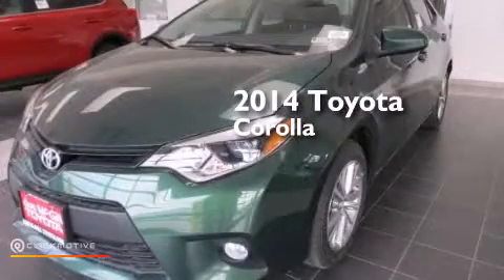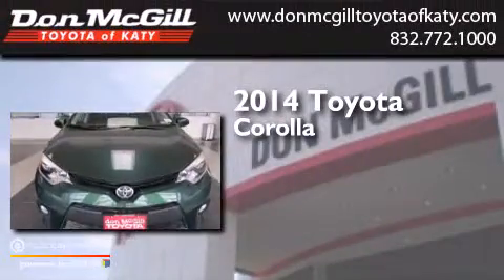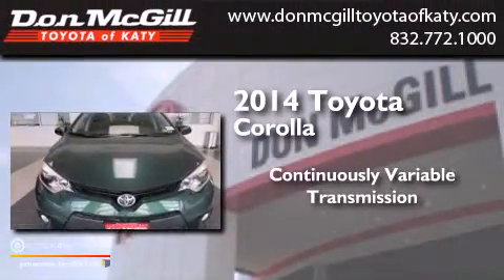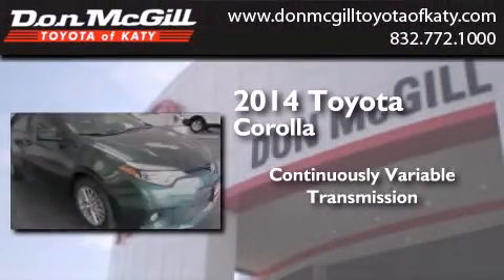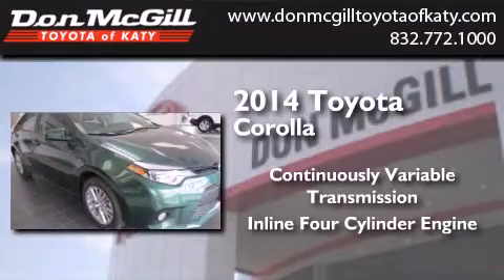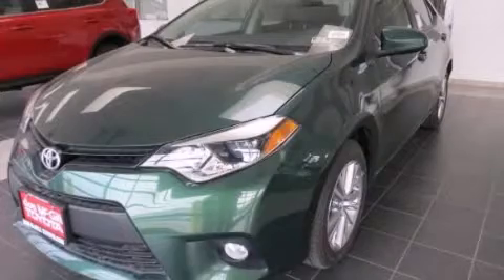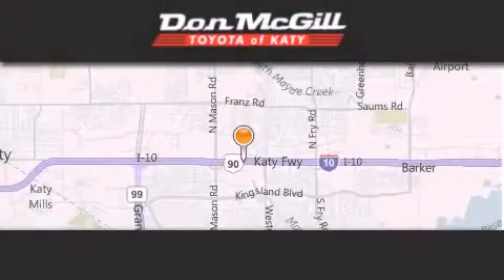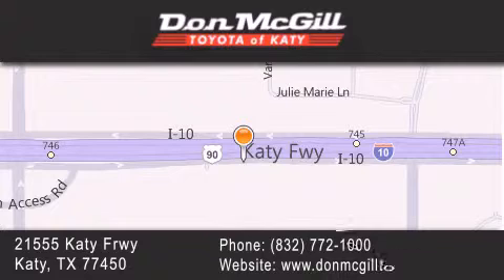2014 Toyota Corolla Katy Texas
We've been honored to serve the Katy Texas area , we promise that your experience at our dealership will exceed your expectations ! Year : 2014 Make : Toyota Model : Corolla Engine : Regular Unleaded I-4 1.8 L/110 Trans . : Variable Exterior : 4Evergreen Mica Interior : Blk(F Sport)/Graphite Stock : 042615 Don McGill Toyota of Katy - GST 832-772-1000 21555 Katy Freeway Katy , Texas 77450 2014 Katy Texas